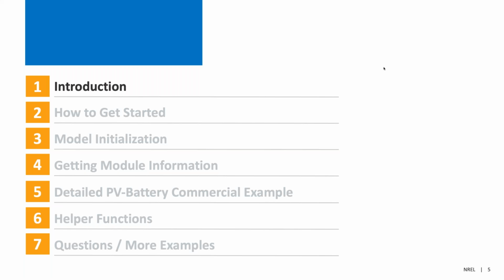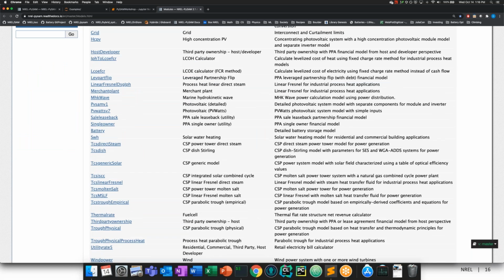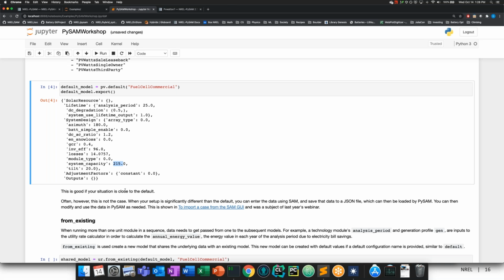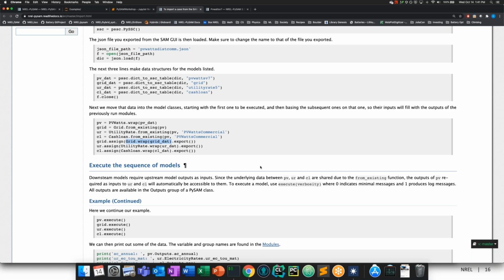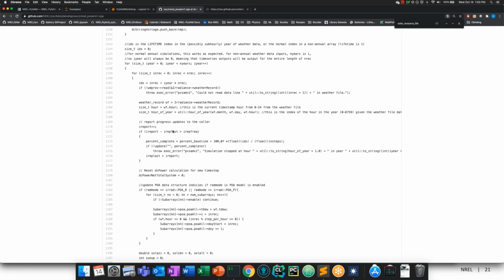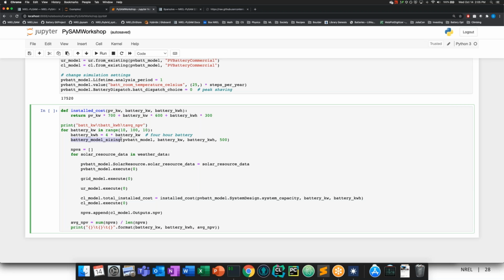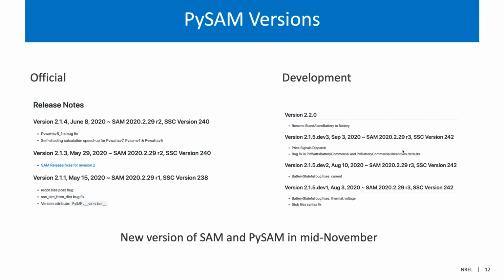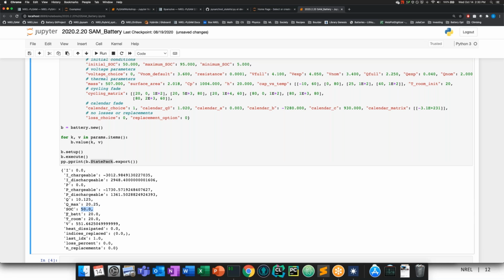PySAM Workshop 2020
This presentation and discussion of examples using the Python package for NREL's System Advisor Model (SAM). PySAM is part of the SAM Software Development Kit (SDK) that provides tools to write software based on the SAM Simulation Core (SSC) library. for an overview.